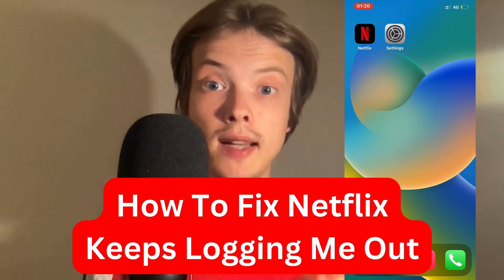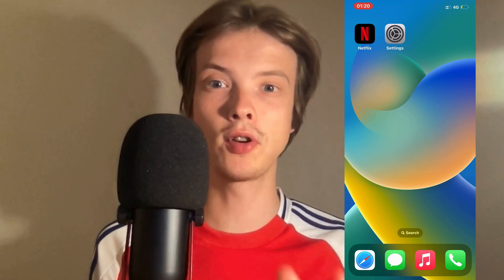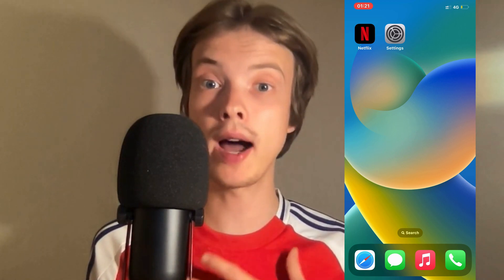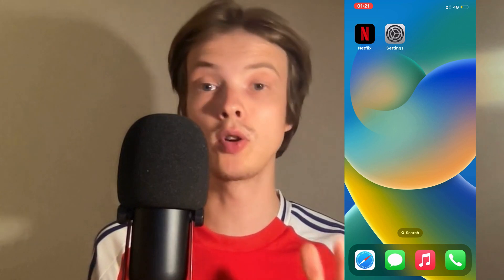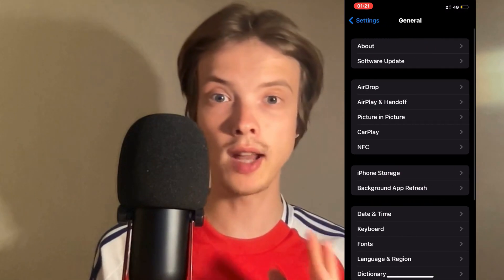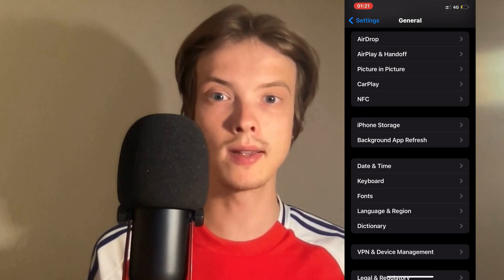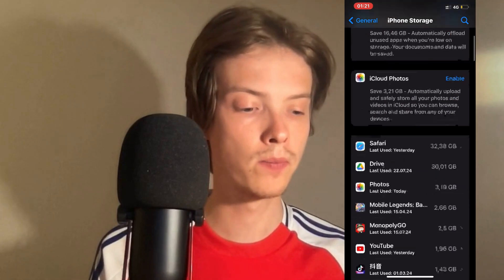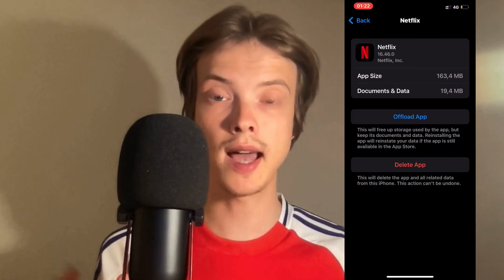How To Fix Netflix Keeps Logging Me Out 2025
If you want to be able to fix Netflix constantly logging you out, then this video will be perfect for you!